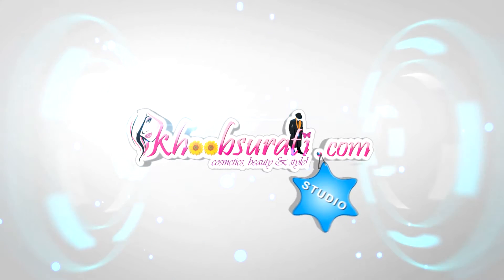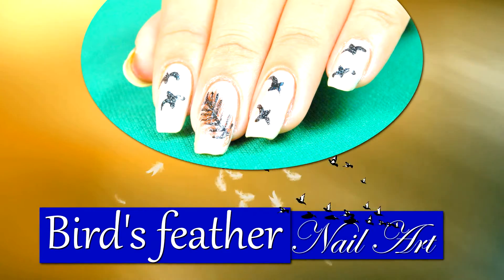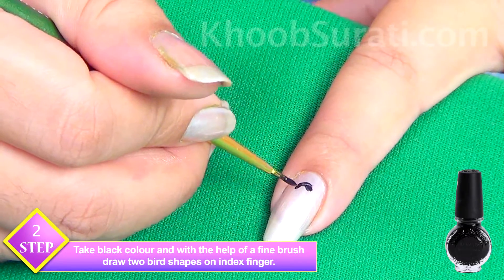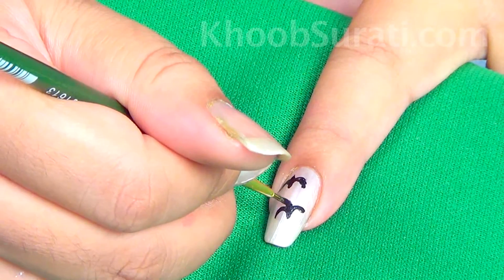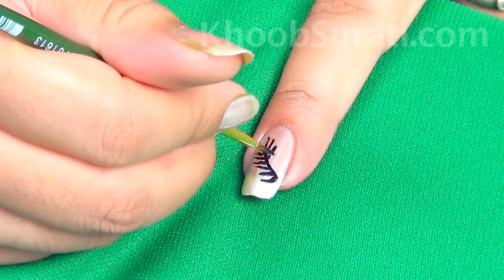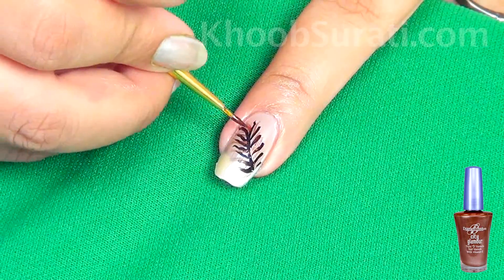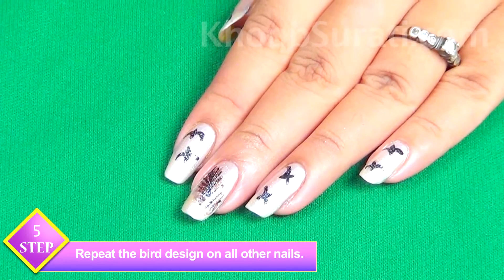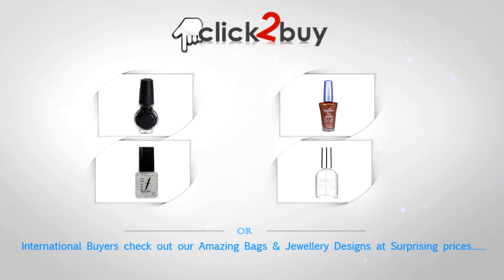Bird's Feather Nail Art - Do it Yourself | KhoobSurati.com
- Bird's Feather Nail Art Tutorial For Beginners!

• Lakme Absolute Fast and Fabulous One Stroke Nail Color Going Green

Bird's Feather Nail Art:-

Step 1
Apply a pearl base colour on all your nails.

Step 2
Take black colour and with the help of a fine brush draw two bird shapes on index finger.

Step 3
On next nail draw the shape of a feather.

Step 4
Apply a transparent shimmer coat on both these nails.

Step 5
Repeat the bird design on all other nails.

Step 6
Apply transparent shimmer coat on all the nails for that final look.

You Can Also Download Our Nail Art Videos App: App